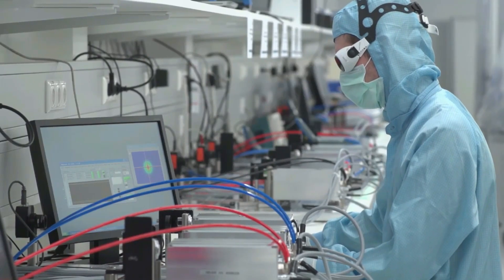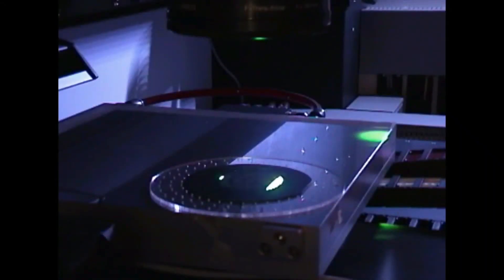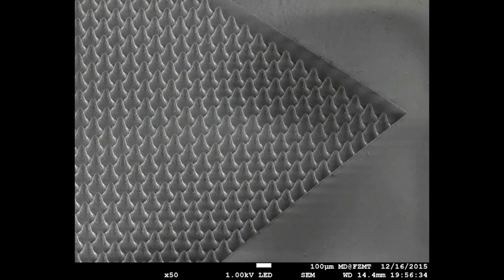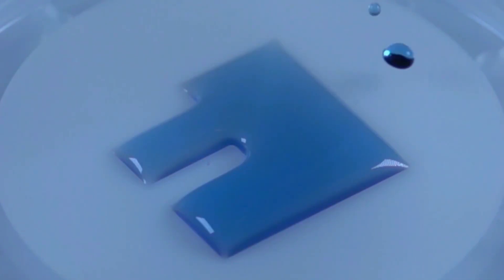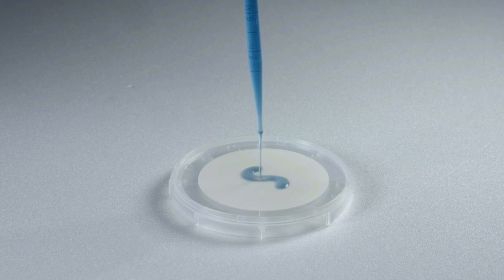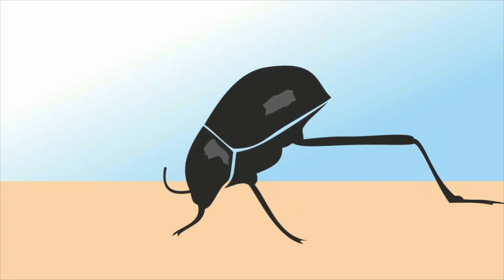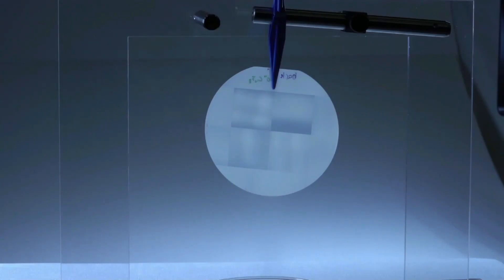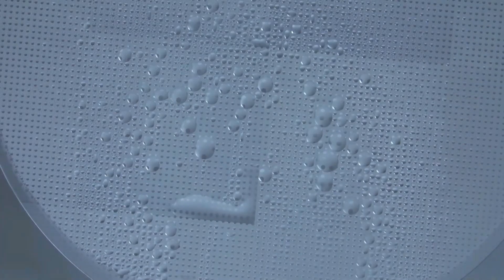ClearSurface - Laser Surface Texturing and Patterning by Spectra-Physics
The unique properties of micromachining lasers allow the creation of surface textures and patterns on a wide variety of materials. Novel laser processes allow for the patterning of high-resolution shapes, each with individually tailored surface properties. These unique surface textures and patterns are useful in a wide variety of applications.

Super-hydrophobic Surfaces
Super-hydrophilic Surfaces
High Bonding Strength Surface Textures

ClearSurface™ is a patent-pending femtosecond laser process for surface functionalization. The novel process allows the patterning of high-resolution shapes, each with individually tailored surface properties. With the new process, the degree of wettability can controlled from super-hydrophobic, or highly water repellant, to super-hydrophilic. Utilizing the widely deployed Spirit® family of industrial femtosecond lasers, ClearSurface enables the fabrication of new medical devices, micro-fluidics, sensors, and other precision parts and devices with controlled and patterned surface properties.